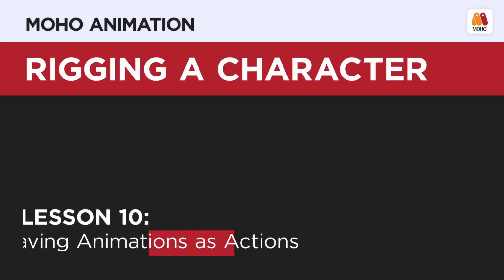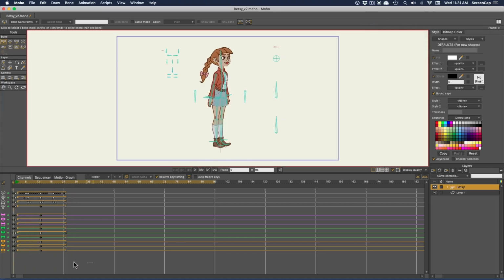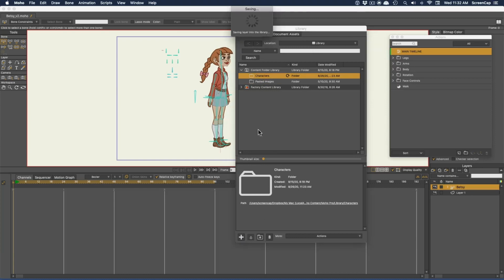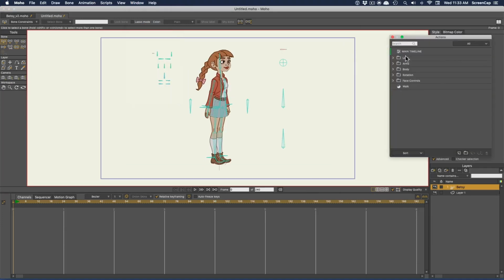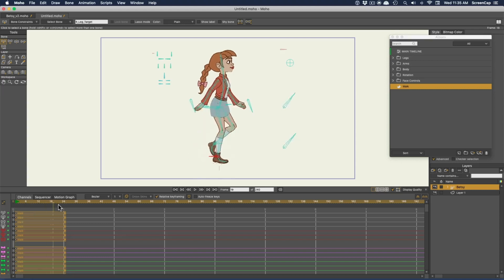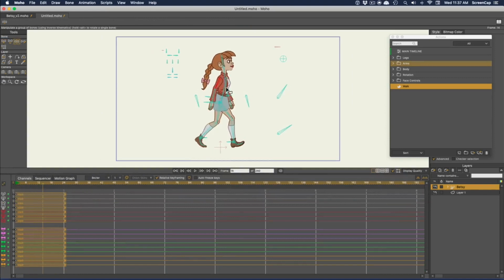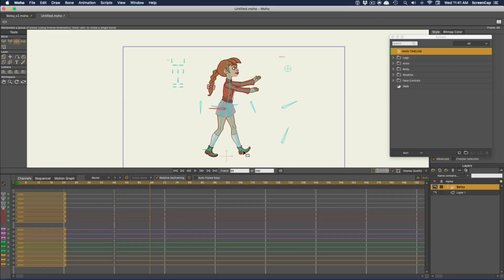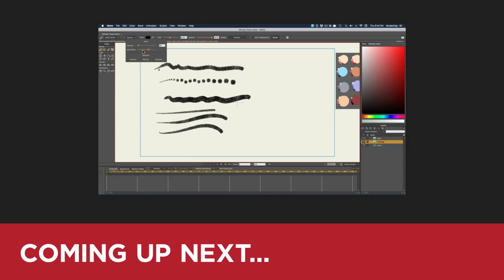05 10 Saving Animations as Actions